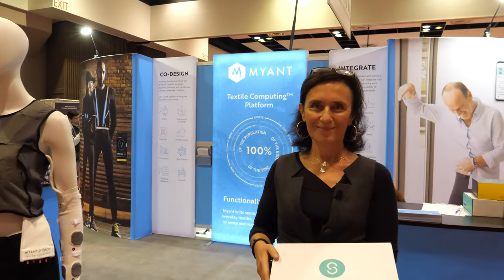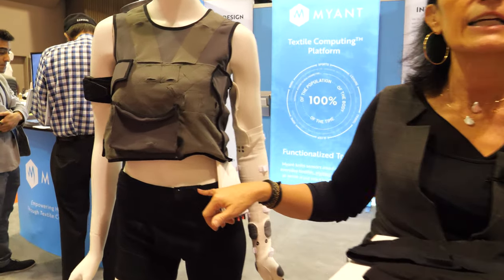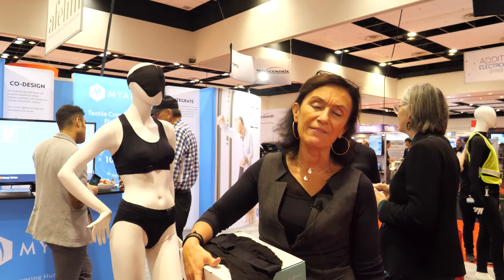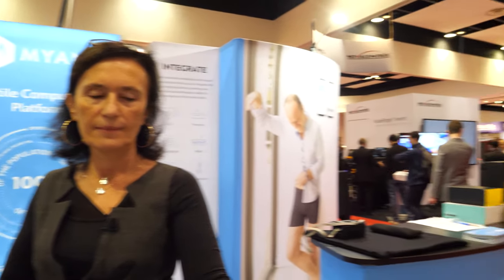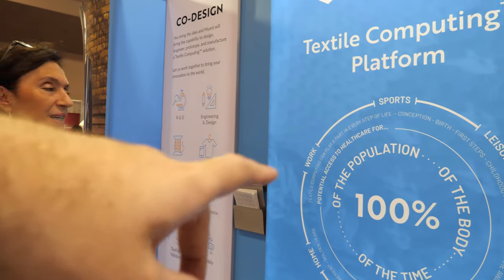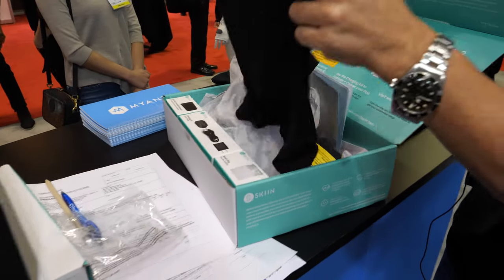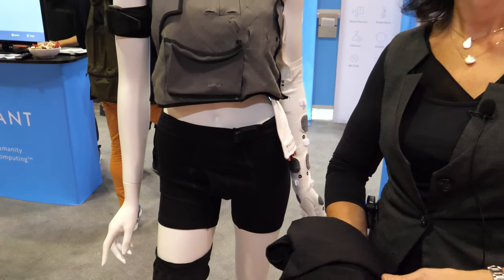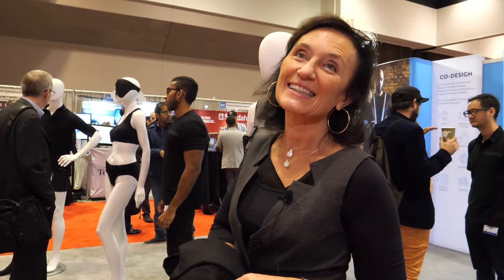Myant Underwear Captures Accurate ECG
Myant is on a mission to transform human connectedness. It has created the world's first platform in Textile Computing continuously and ambiently connecting people to their own bodies, to each other, and to the world. With an extensive patent portfolio, key exclusive relationships, a multidisciplinary team and over 80,000 ft² of manufacturing capacity, Myant is turning everyday textiles into bidirectional interfaces for human-computer interaction.